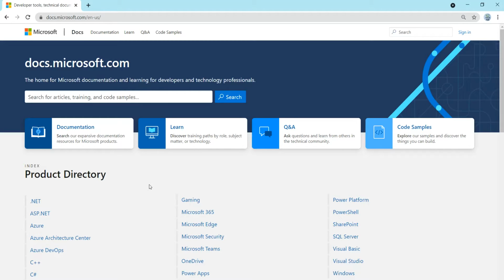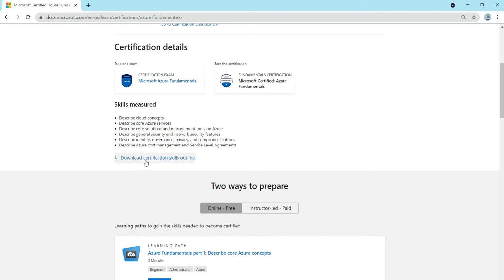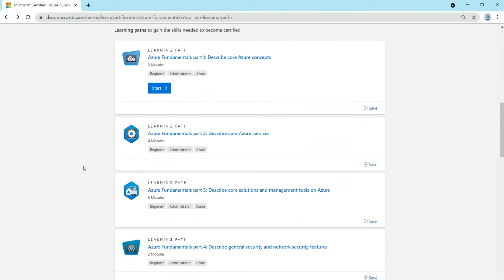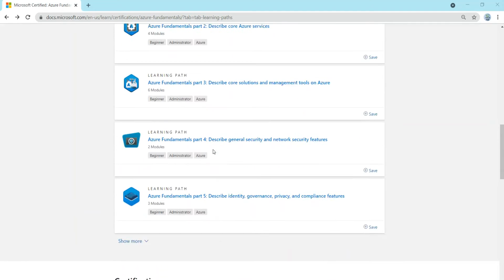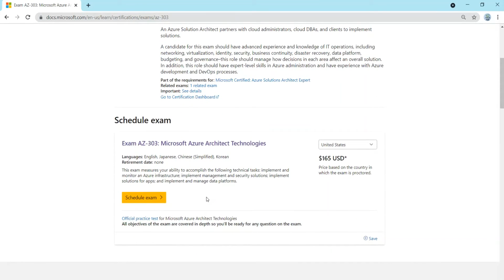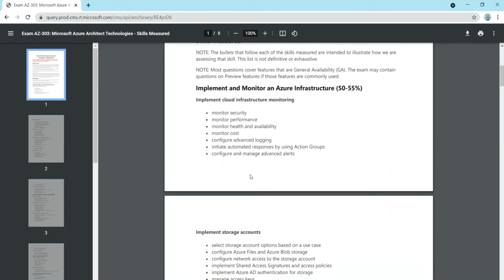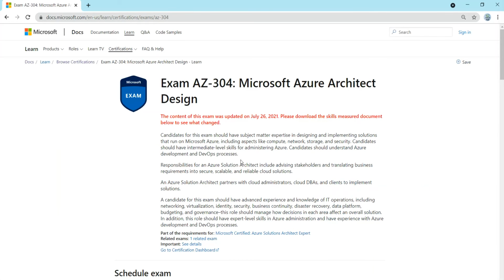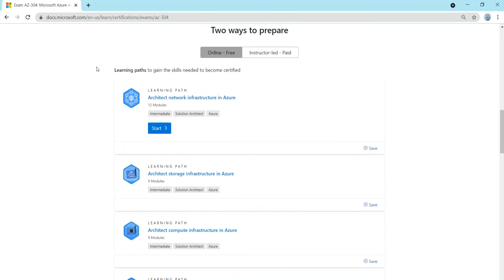Microsoft Azure #1 | Skills Measured for taking up AZ900, AZ303, AZ304.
Tells about where you can search about exam topics/syllabus and skills measured.

How to schedule for the exams and much more